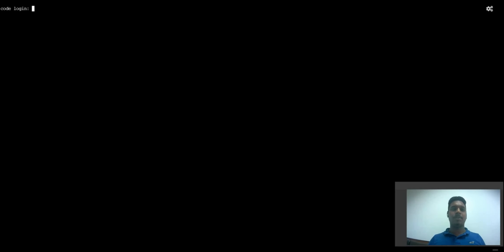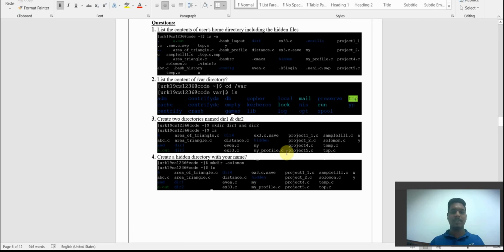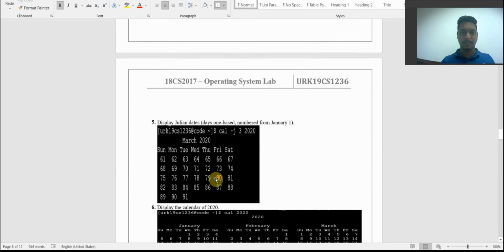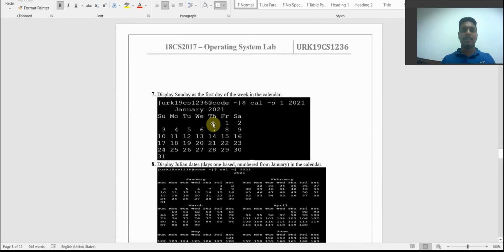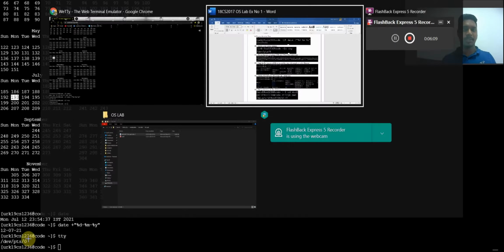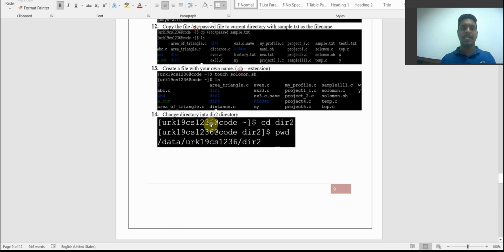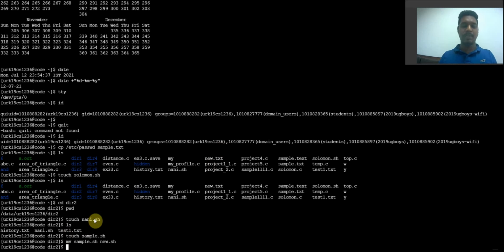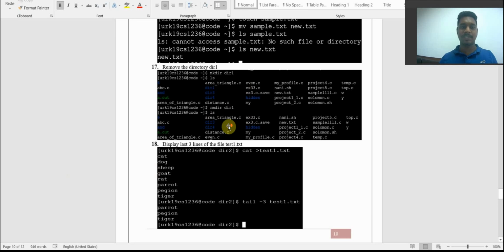Basic Unix and Linux Commands